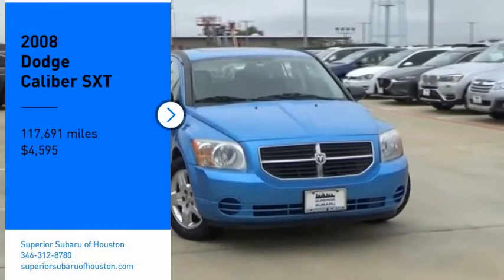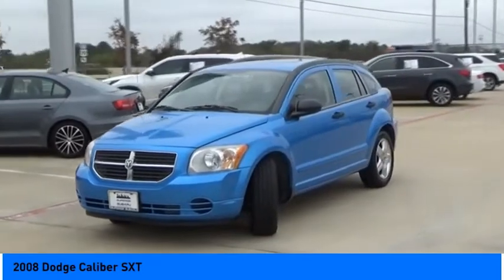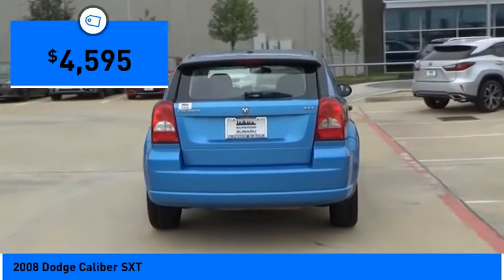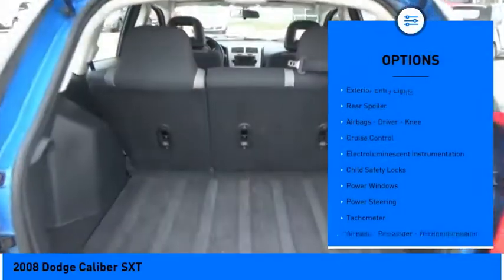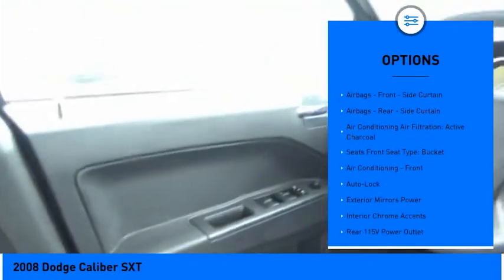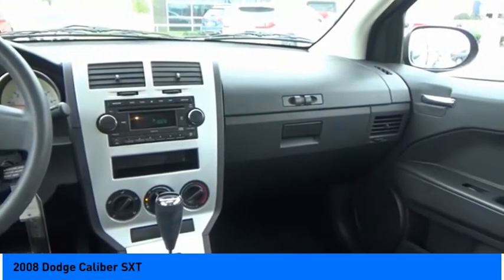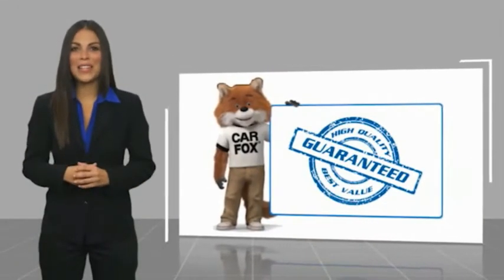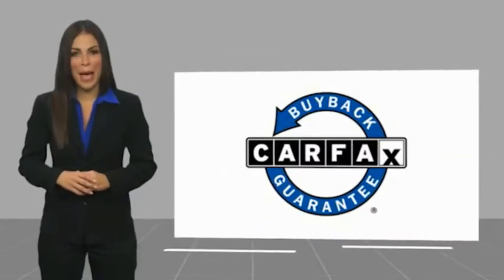2008 Dodge Caliber Jersey Village TX S4444A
2008 Dodge Caliber SXT

NOW OPEN! TO KEEP YOU SAFE, DELIVERY AVAILABLE!  BUY ONLINE-TEXT-EMAIL-CHAT-PHONE AND WE CAN DELIVER YOUR NEXT VEHICLE TO YOUR DOOR!  FROM OUR SALES FLOOR TO YOUR DOOR!  ITS THAT EASY!  Fully Detailed. Recent Arrival! Clean CARFAX. Odometer is 24518 miles below market average! 23/27 City/Highway MPG   Please dont hesitate to call and ask for our Professional Sales Department about any of our New and Used vehicles!!! Welcome to the Family!!!  Reviews:   * Youll like the 2008 Dodge Caliber SRT4 if you live to race down quarter-mile drag strips or just want to look like you do. Performance junkies will find a lot to like about the SRT4 while still enjoying the practicality of a four-door hatchback. Source: KBB.com